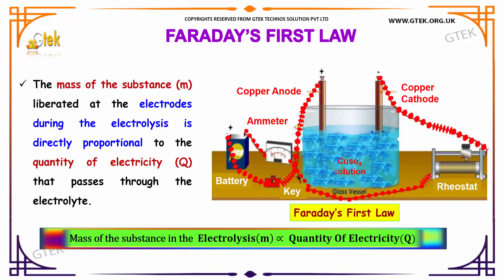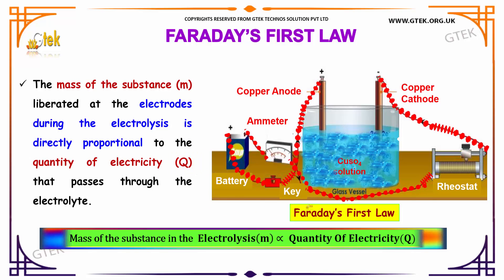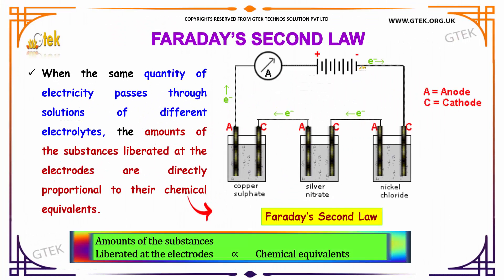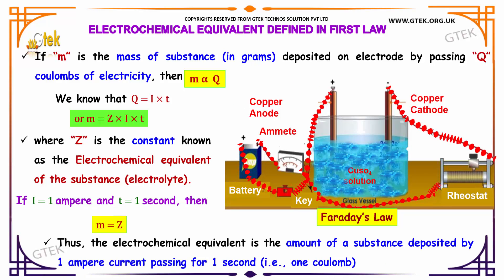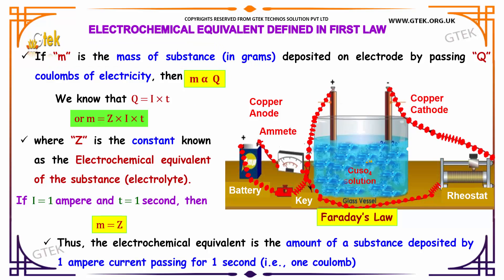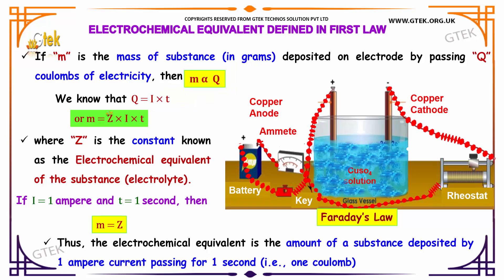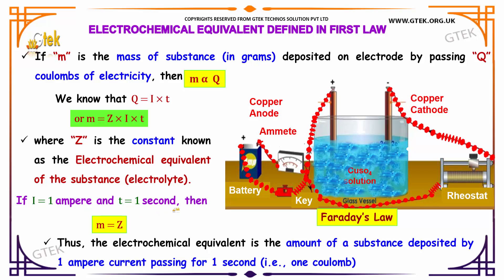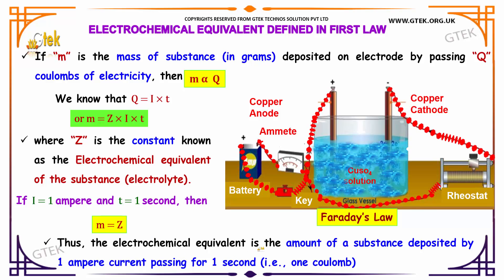faradays law electrochemistry class 12 chemistry subject notes lectures cbse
faradays law electrochemistry   Top most best online video lectures preparations notes for class 12 chemistry CBSE IIT-JEE NEET exam +2/12thstd standard intermediate PUC college exams preparations tips and tricks all questions with solutions

What is meant by the term induced voltage?
What are the laws of electromagnetic induction?
What is an induced emf?

Pre-primary
Primary
Middle/ upper-primary
Senior secondary
inter college

AIIMS MBBS
AIPGDEE
AIPGMEE
JIPMER
BCECE
COMEDK UGET
EAMCET Medical
GUJCET
RPMT
UPCPMT
UPCAT
UPMT
AIIMS Nursing
BVP CET MBBS
AIPMT
AFMC PMT
AIIMS MBBS
KIMS UG Medical
KLEU AIET
NEET UG
AIIMS PG
AIPGDEE
AIPGMEE
AIPSSCET
DNB CET
FMGE
JIPMER PG
KLEU PGAIET
MGMPGCET
ASSO CET
BCECE
CETPPMC
Chhattisgarh Medical
COMEDK UGET Medical
DCECE
MP DMAT
EAMCET Medical
GCET Medical
GUJCET Medical
Haryana Medical
HP Medical
Jharkhand Medical
JKCET Medical
KARNATAKA CET
KEAM Medical
JCECE
MP Medical
ODISHA JEE Medical
PUNJAB CET
PAM CAT
RPMT
Haryana PMT
Tamil Nadu Medical
TJEE Medical
UPCPMT
UPCAT DENTAL
UPMCAT
UPCMET
UPSEE
MP MET
UPMT
Uttarakhand CPMEE
WBJEE Medical
COMEDK PGET
KRLMPCA PGCET
Manipur PG Medical Exam
MH PGMPGDCET
PGMET J&K
UKPGMEE
UP PGMEE
UPPGMET
WB PG MAT
Amrita MBBS
AMU MBBS
AU AIMEE
BHU PMT
BLDE UGET
CMC LUDHIANA
CMC VELLORE
DR. D. Y. PATIL AICET
DU Medical
HIHT PMEE
IPUCET MBBS
IPUCET Nursing
Jamia Hamdard MBBS
JIPMER MEDICAL
MAHER
MGDCH JET
MGM CET
MMU CET
NUUGET
PIMS
PU-CET
SAAT Medical
DU MET
HIHT PGMEE
NIMSET
NU PGET
GUJCET 2017
AIIMS
AIPMT
AIPVT
AFMC
BHU PMT 2017
VMU AICEE
KCET 2017
MHT CET 2017
COMEDK 2017
CMC Vellore 2017
EAMCET Medical
KEAM
UPCAT
UPCPMT
JIPMER 2017
GOA CET 2017
UPMT
AU AIMEE
HP CPMT
AMUPMDC Entrance Exam
BLDE UGET
APPG
AIET
BHU GNM
NAARM SRF PGS
JNU CBEE
PMET
AICEE
DUMET
JCECE
PIMS Entrance Exam
ARS NET
AIPGMEE
DU PGMET
KLE PGAIET
SBVUMCET
MP DMAT
AICET
CETPPMC
Manipal UGET
COMEDK PGET
NUUGET
JSSU UGET
WBJEE
MHT CET